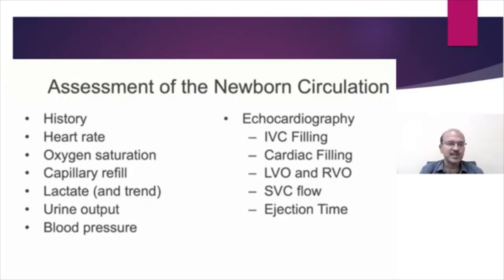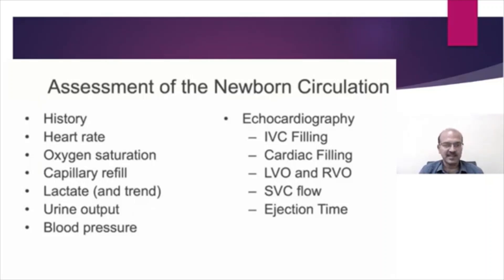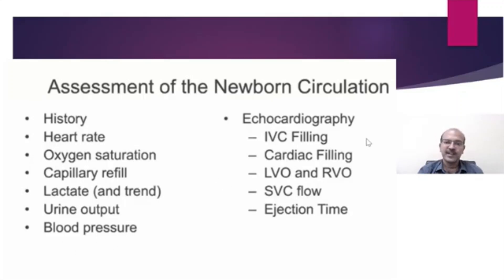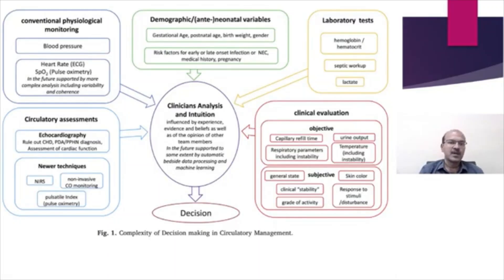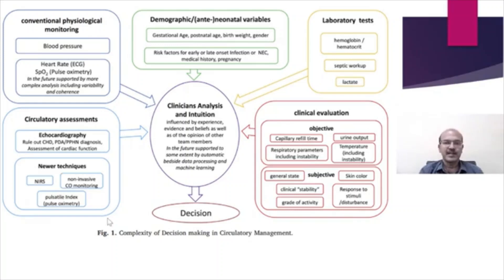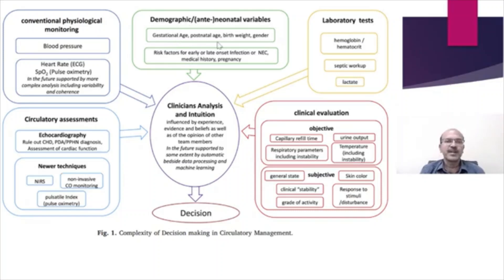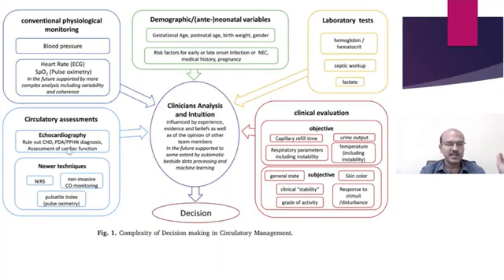Clinical assessment of neonatal circulation. Pathophysiologic approach to shock. Dr Sridhar K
Hypotension and shock are very difficult conditions to manage in the sick neonates. In this short video, I discuss the important aspects of assessing the circulation in babies as well as the basic principles of a pathophysiologic approach to shock in neonates.